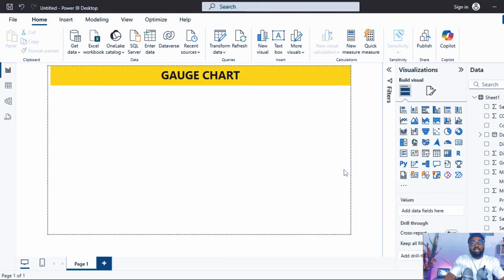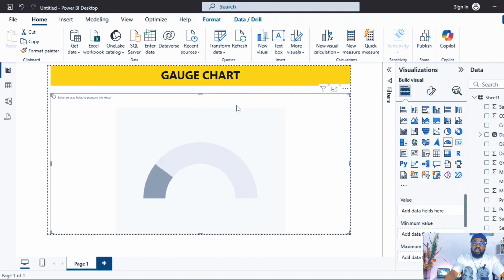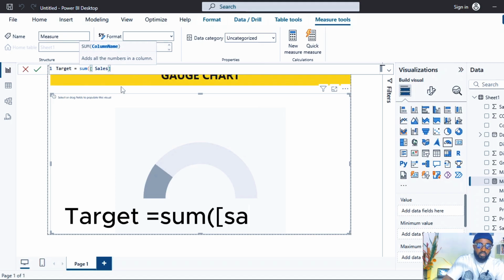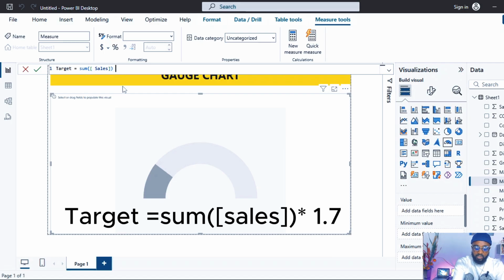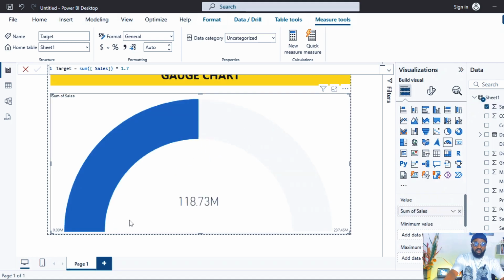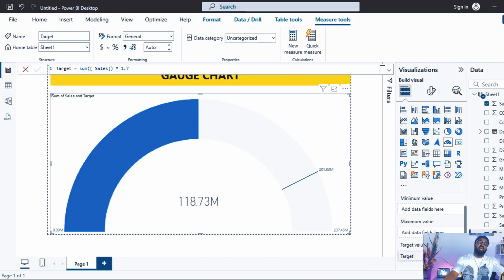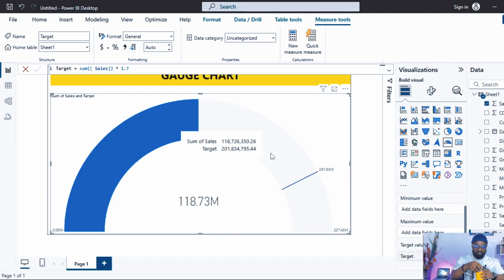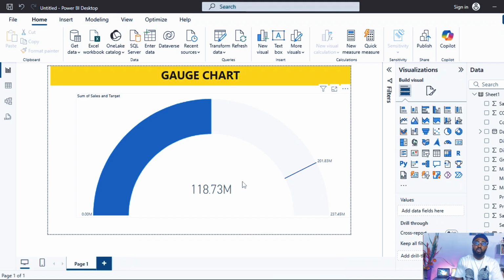2.11 How to import and format a GUAGE CHART in Power BI